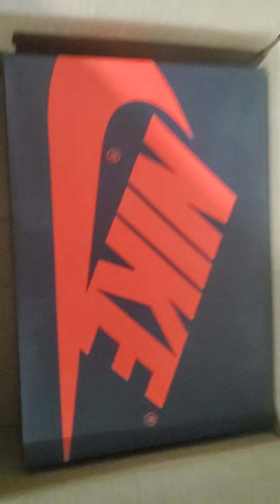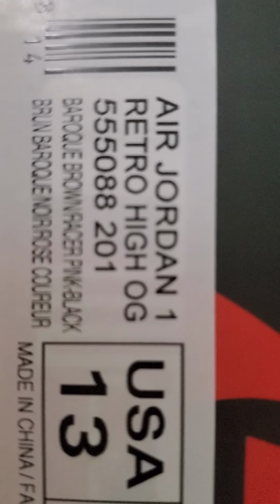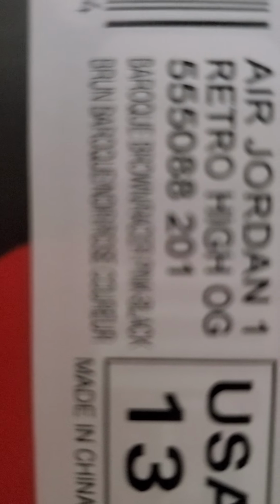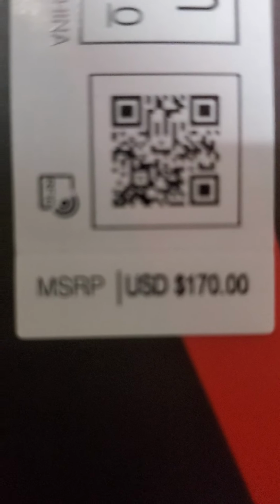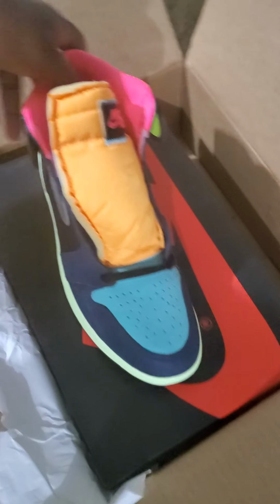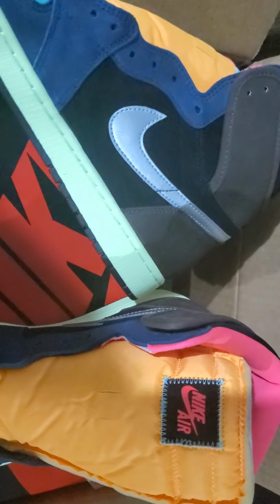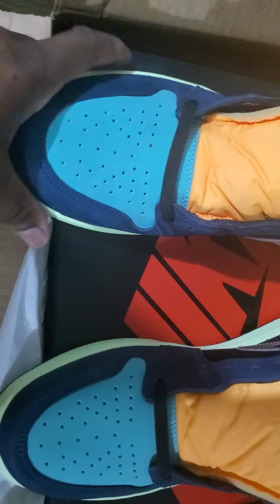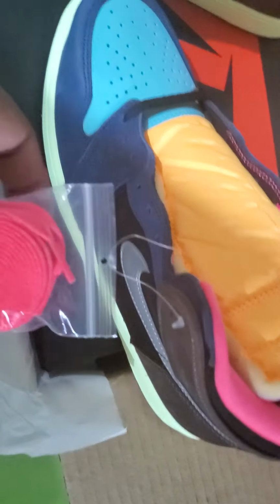"Bio Hack" Air Jordan 1 unboxing